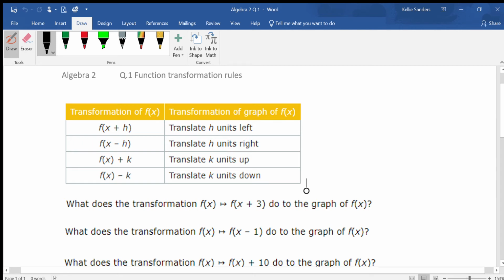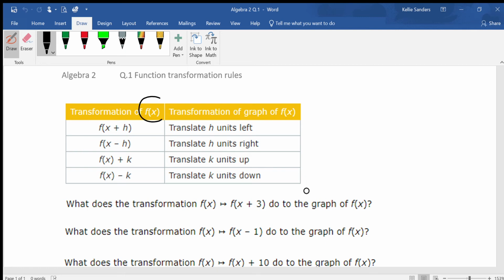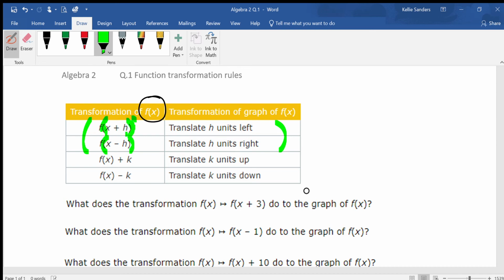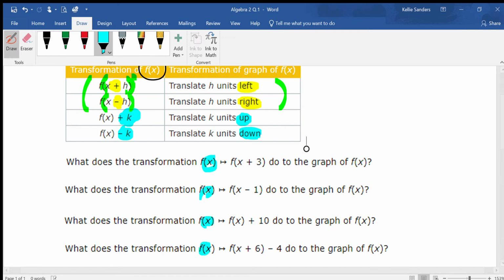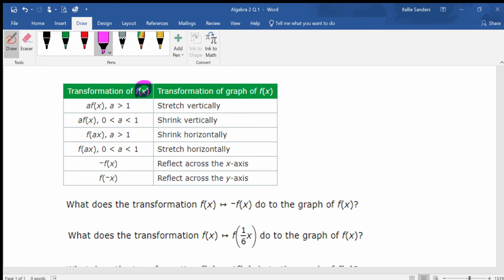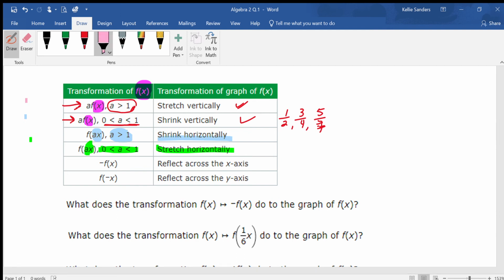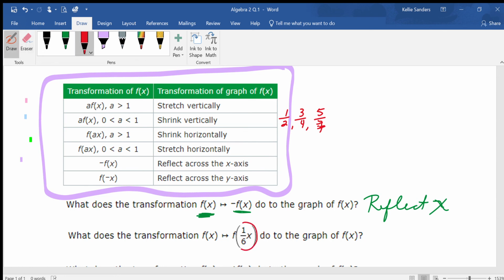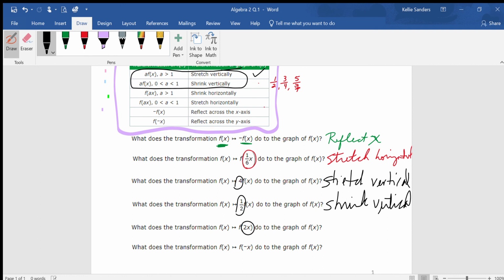Algebra 2 W.1